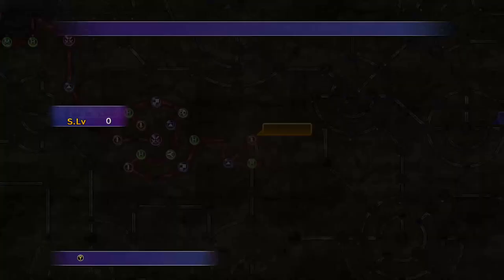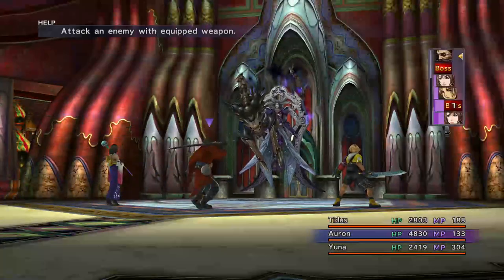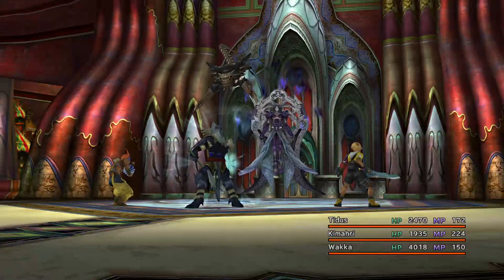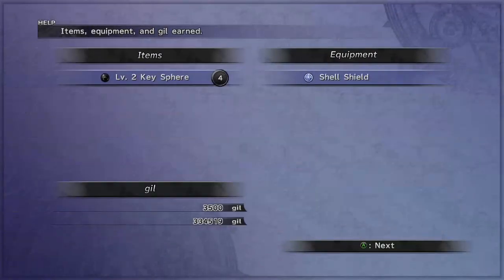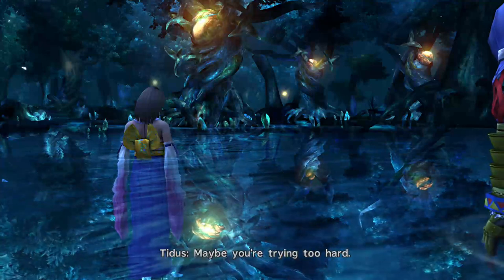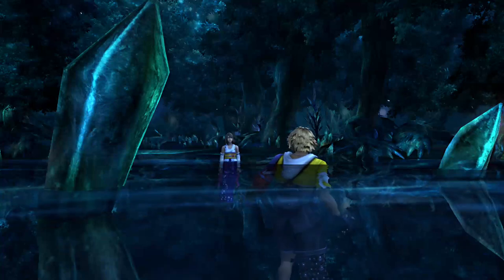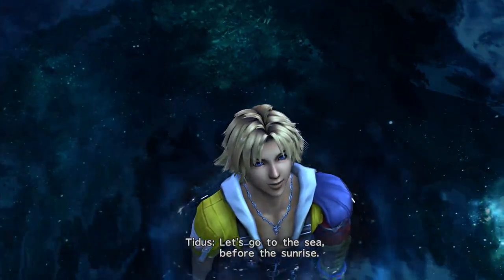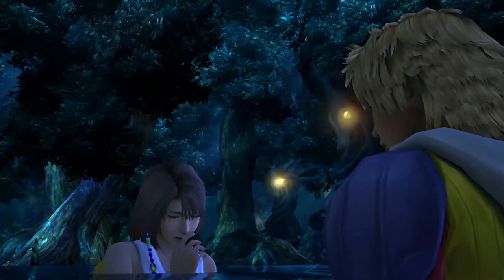Episode 10 Seymour Natus: Final Fantasy X Expert Grid Overpowered Playthrough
A short one, as I didn't realise that the cutscene would stop my stream!

Apologies for the abrupt ending.  Episode 11 follows on immediately after.